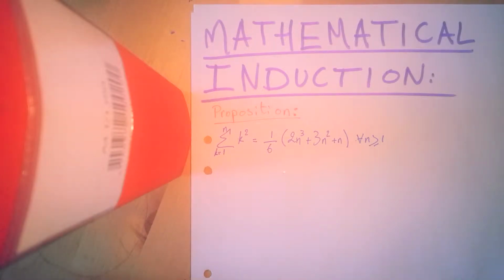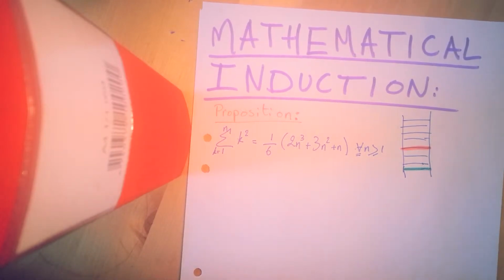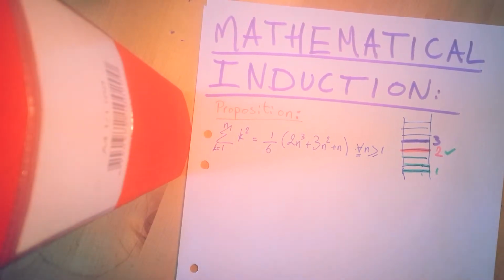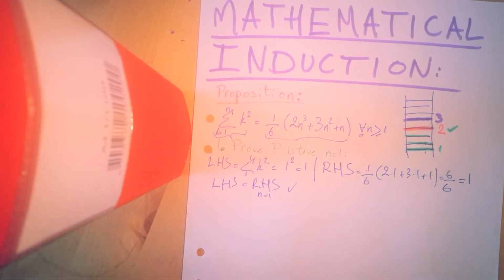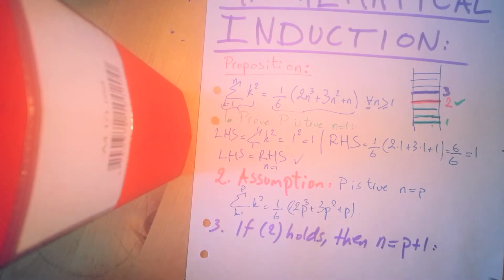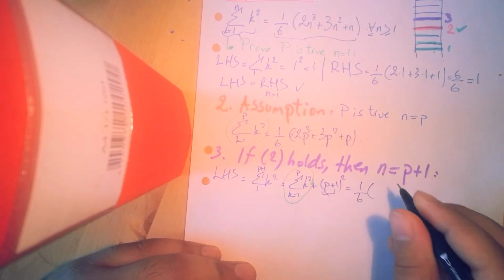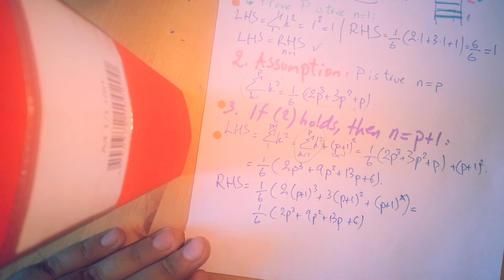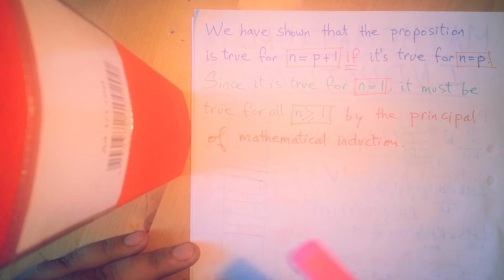Mathematical induction: introductory example